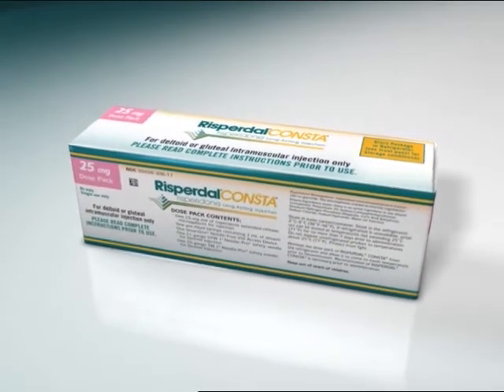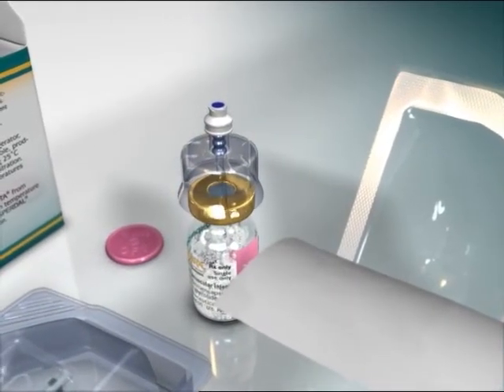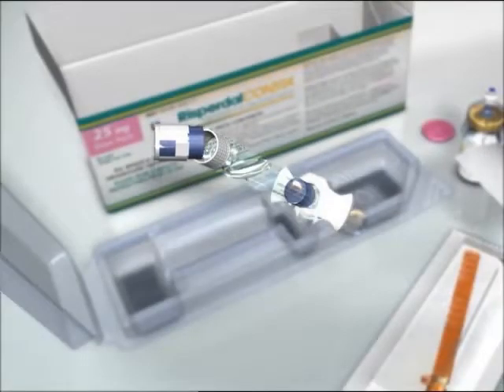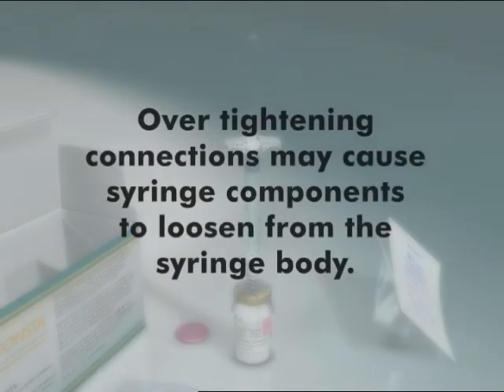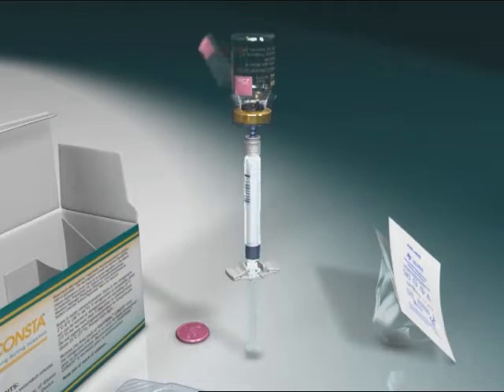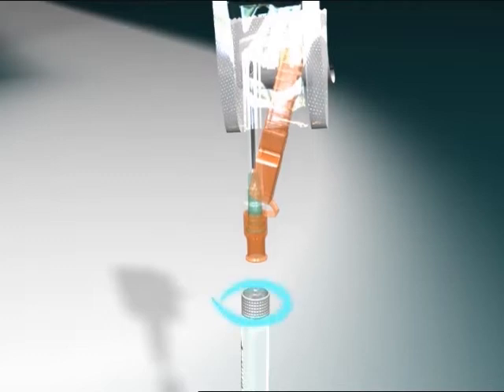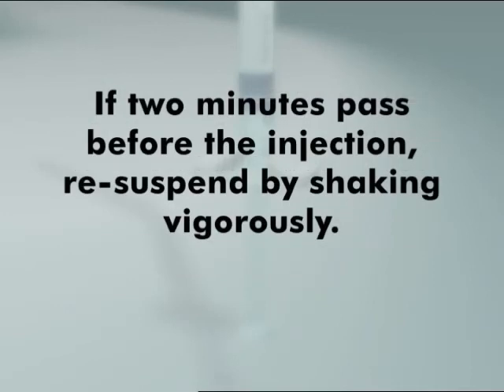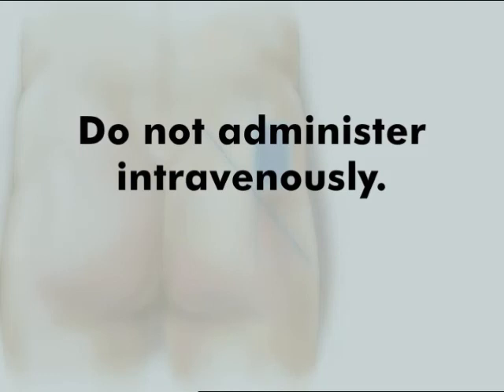Risperdal Injection Kit Animation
We developed this step-by-step injection kit animation for Janssen to walk patients and nurses through the entire process.